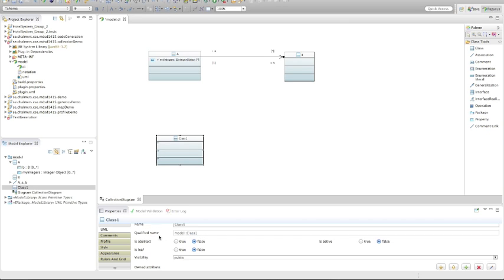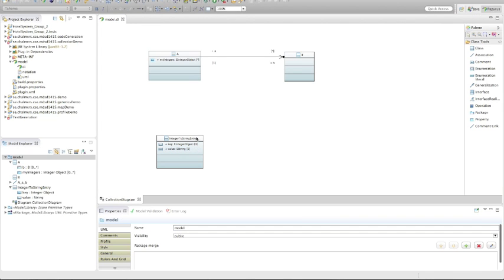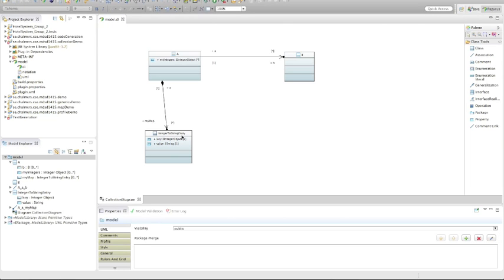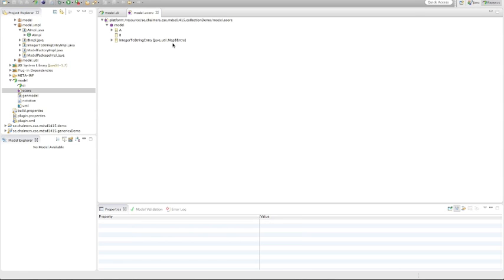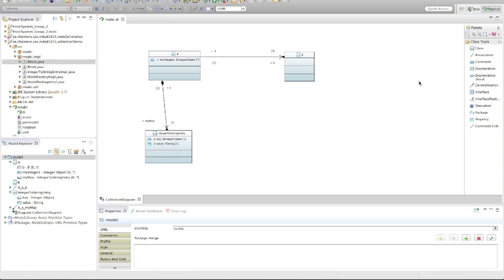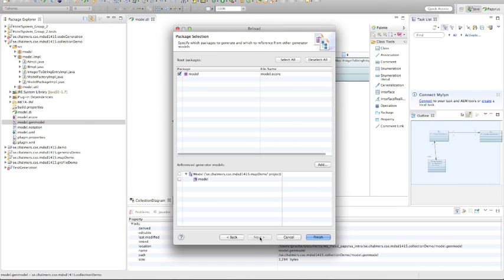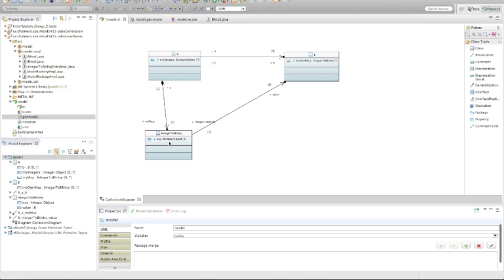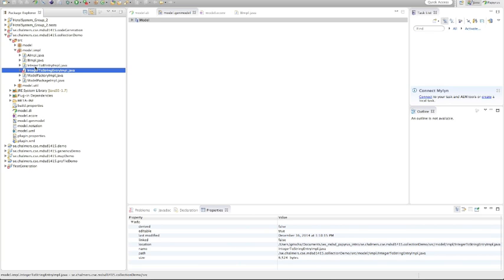2014/15: Generating maps from Papyrus models using EMF